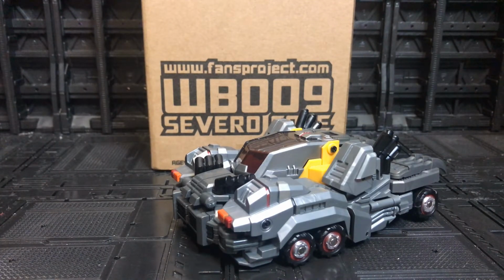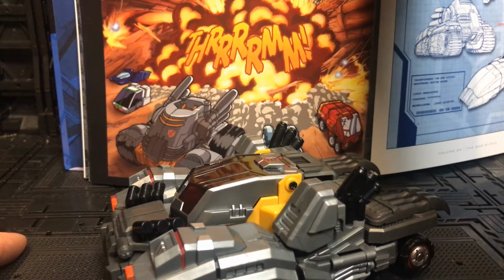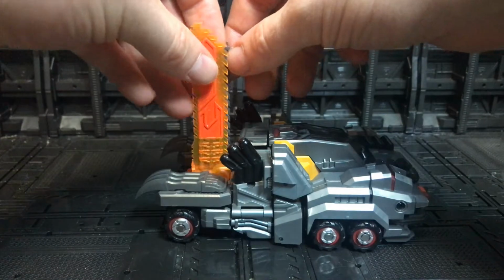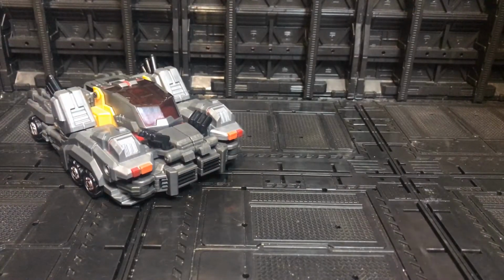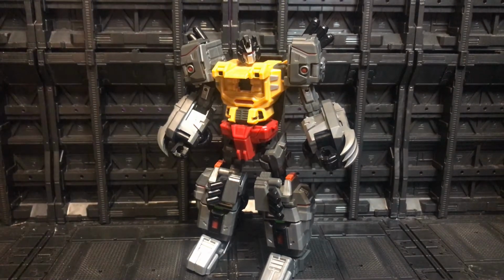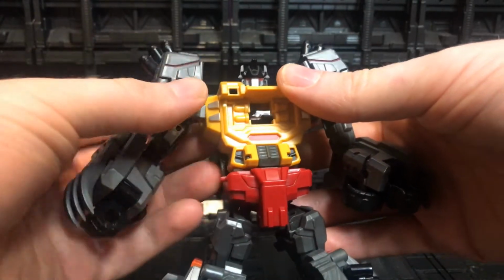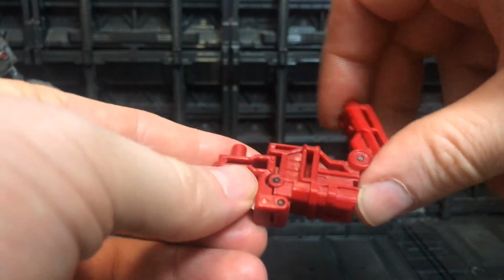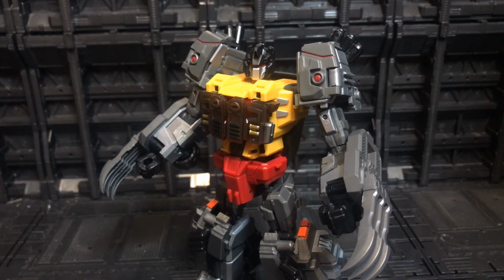TF - (NOT) GRIMLOCK - FANSPROJECT - WB009 - SEVERO CORE - WARBOT - REVIEW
TRANSFORMERS - (NOT) GRIMLOCK - FANSPROJECT - WB009 - SEVERO CORE - WARBOT - REVIEW

FACEBOOK FACEBOOK.COM/VECTASIGMAREVIEW